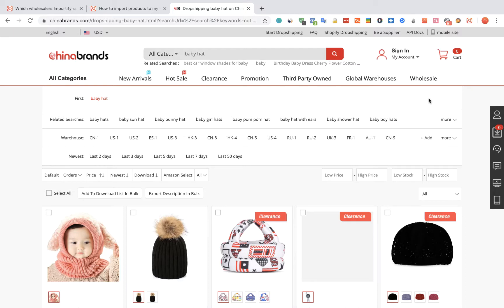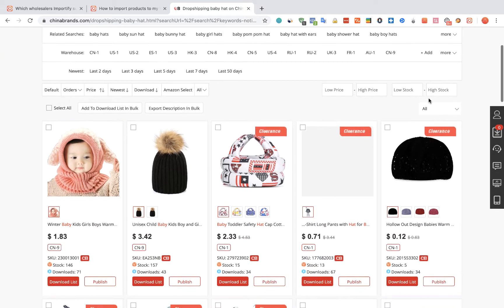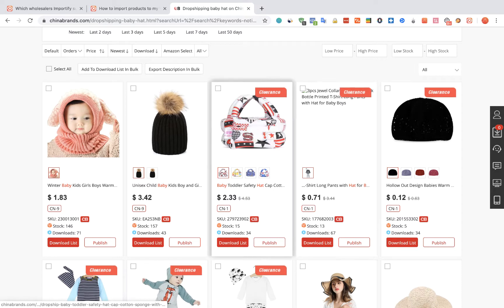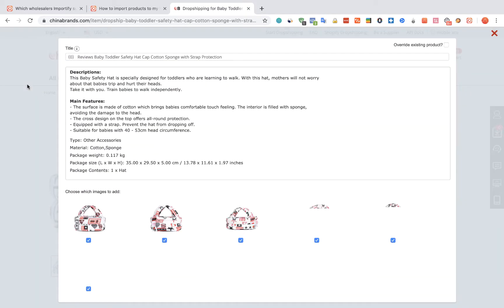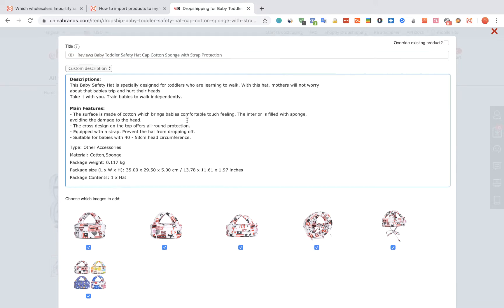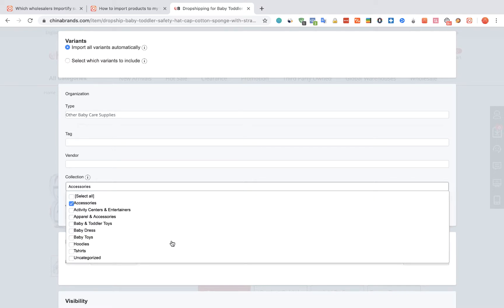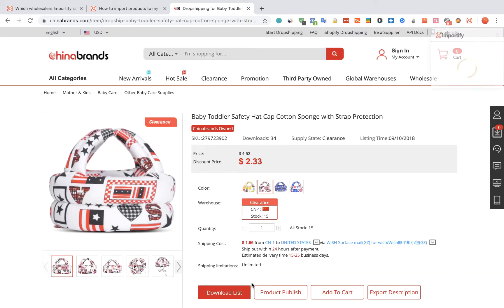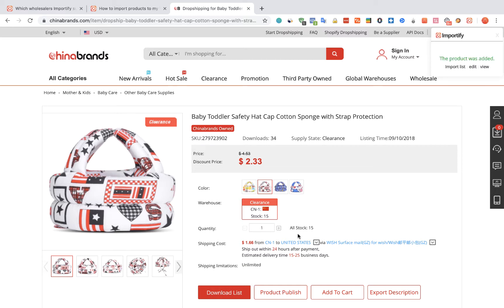How to import ChinaBrands products to Woocommerce using Importify?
How to import products from ChinaBrands to Woocommerce dropshipping store using Importify.